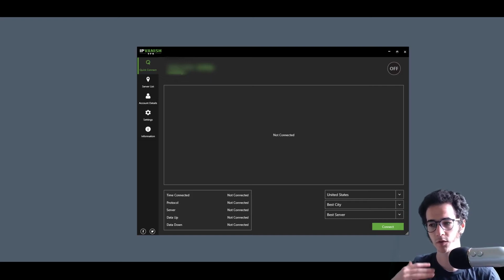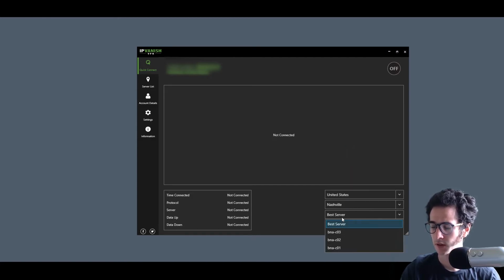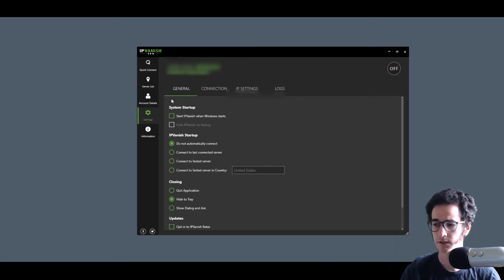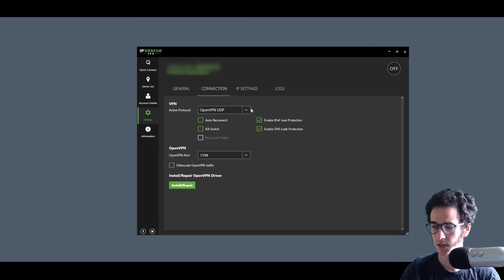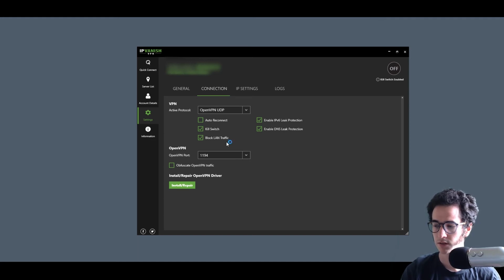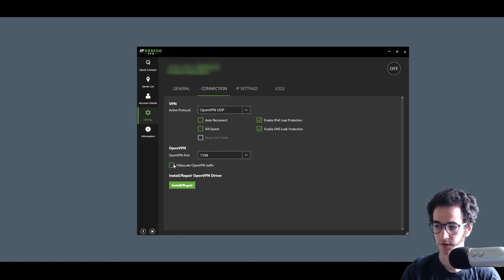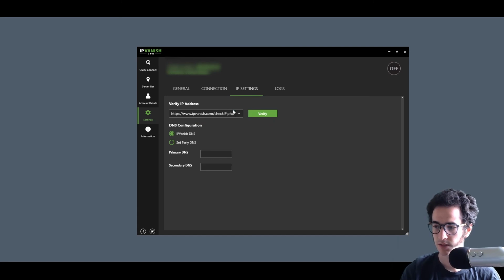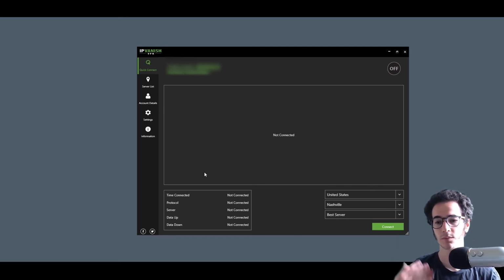How to Use IPVanish's FULL Potential